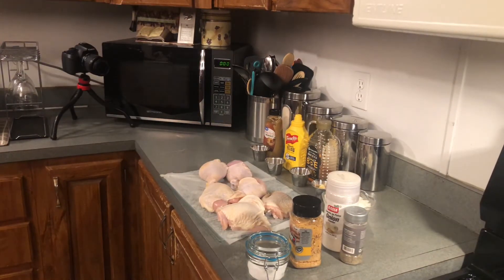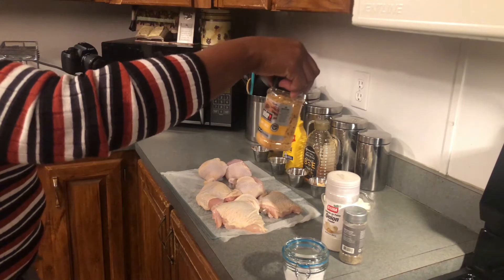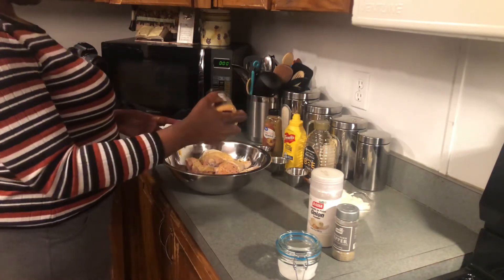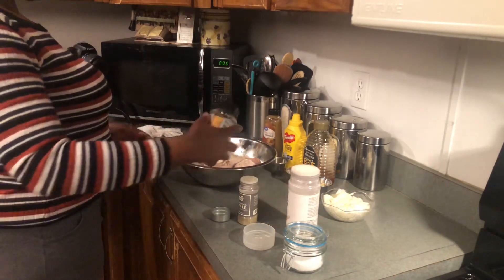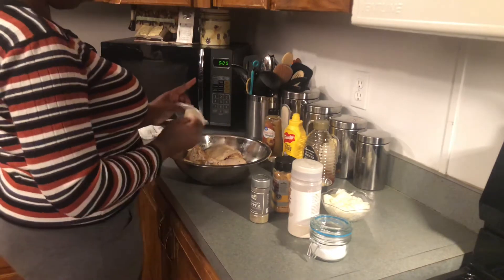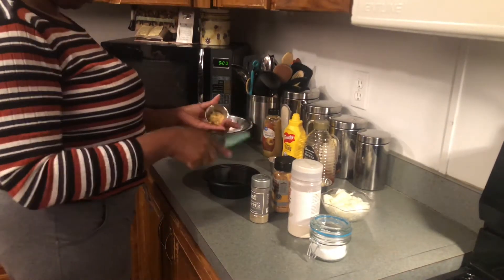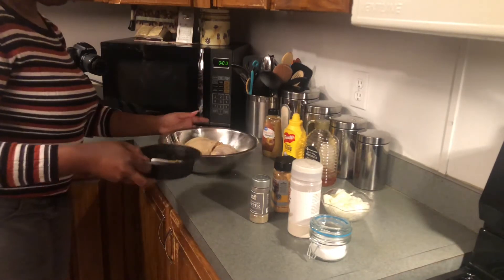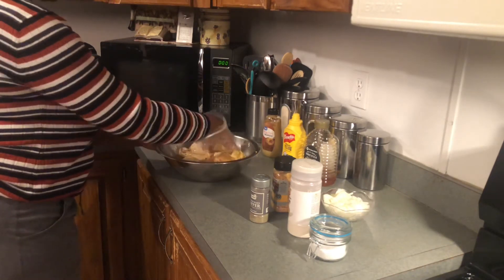Nett’s Honey garlic oven baked chicken